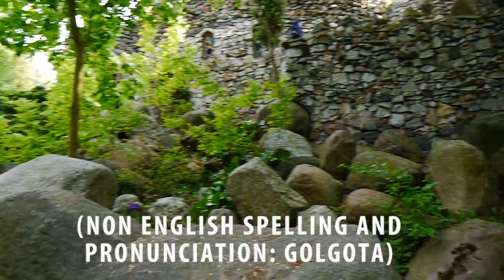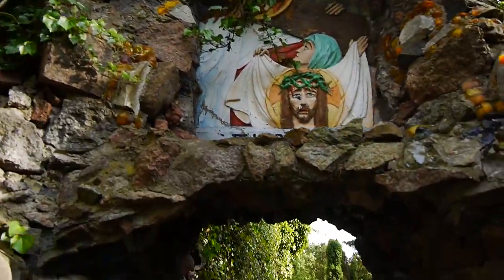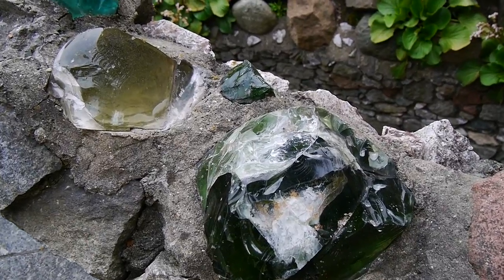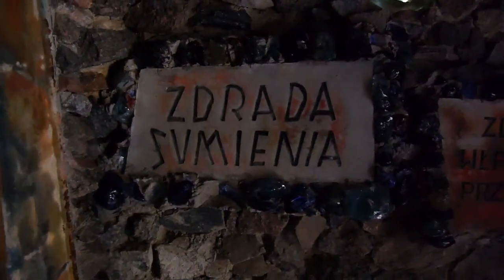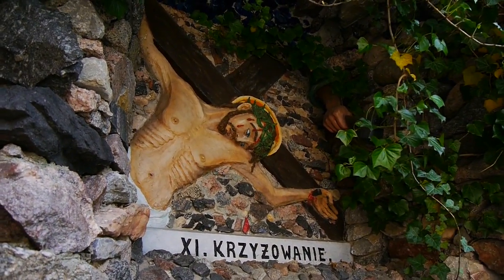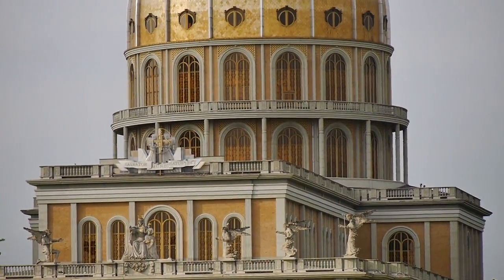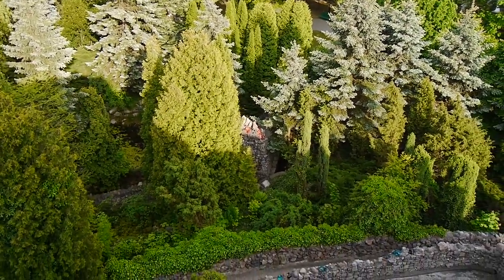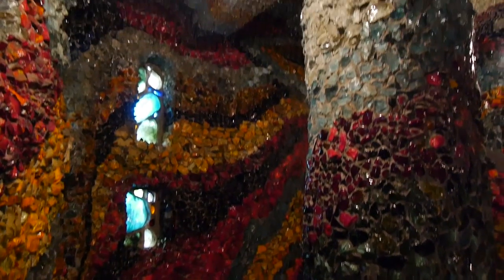Jesus's Walk to Golgotha (Calvary) recreated in Holy Site of Licheń, Poland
Calvary, also Golgotha /ˈɡɒlɡəθə/, was, according to the Gospels, a site immediately outside Jerusalem's walls where Jesus was crucified.

Golgotha is referred to in early writings as a hill resembling a skullcap located very near to a gate into Jerusalem: "A spot there is called Golgotha, - of old the fathers' earlier tongue thus called its name, 'The skull-pan of a head'."

The Basilica of Our Lady of Licheń [ˈlixɛɲ] is a Roman Catholic church located in the village of Licheń Stary near Konin in the Greater Poland Voivodeship in Poland. It was designed by Barbara Bielecka and built between 1994 and 2004. The construction was funded by pilgrims' donations.[1] With a tower measuring 141.5 meters in height, it is one of the tallest and largest churches in the world.

"My mission is to inspire those looking for a better life in less then 5 minutes, or 2 minutes, or even 30 second and give them tools to live incredible lives right now. I help them solve all their challenges in minutes, so that immediately there is more love, freedom and full self expression on our planet."